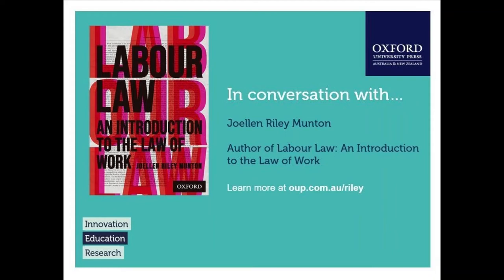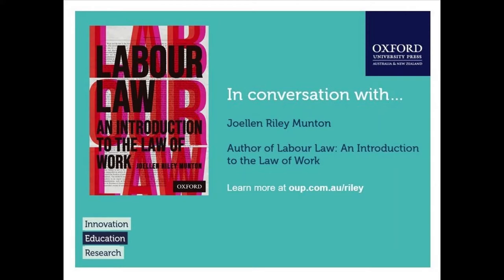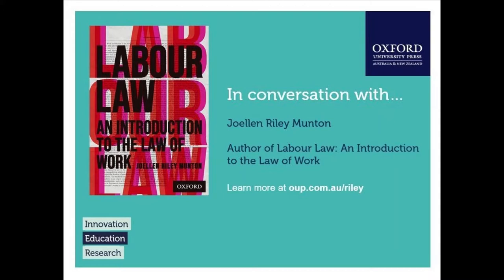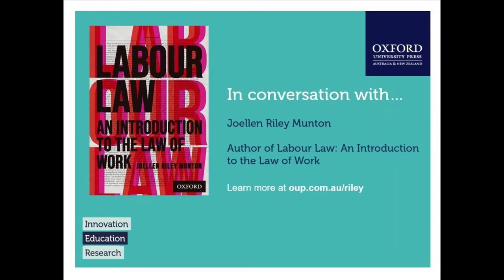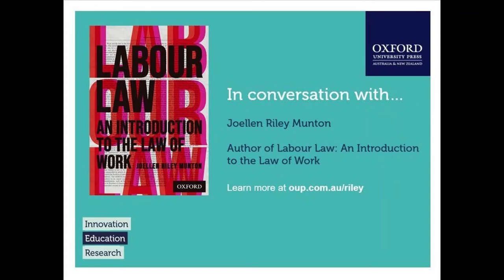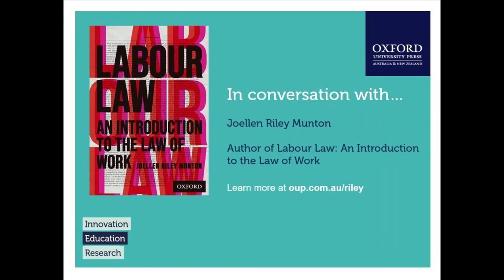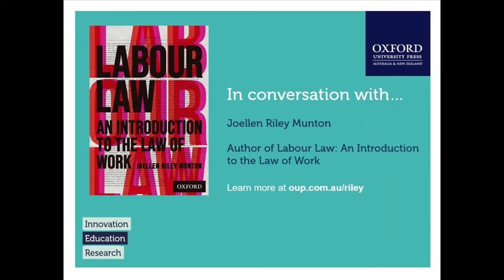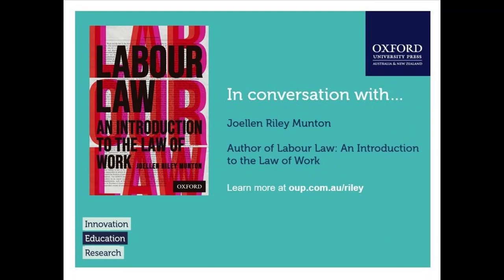Labour Law: In conversation with Joellen Riley Munton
Hear the author of Labour Law: An Introduction to the Law of Work discuss the unique approach of the book, its structure and how it will support your teaching.